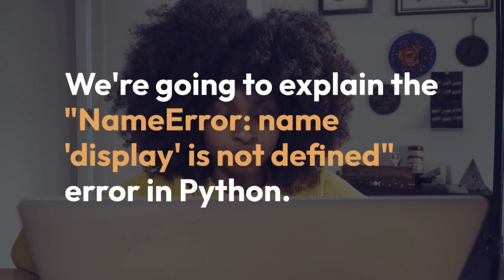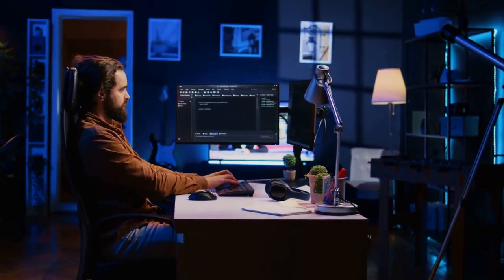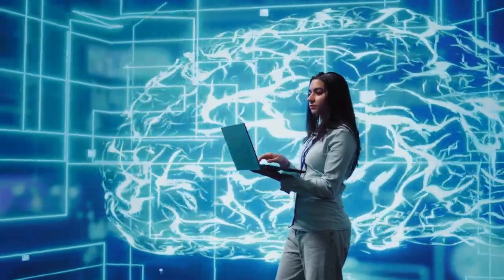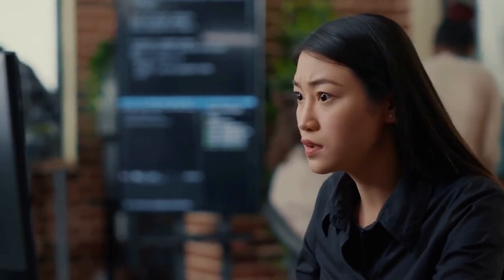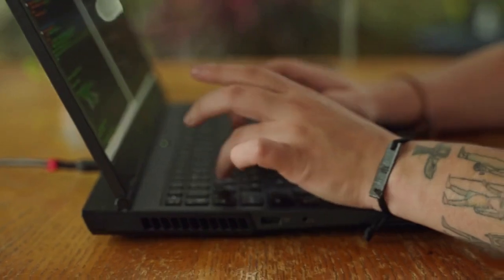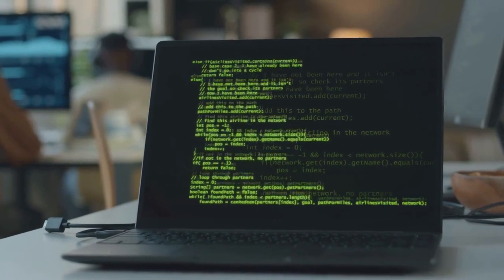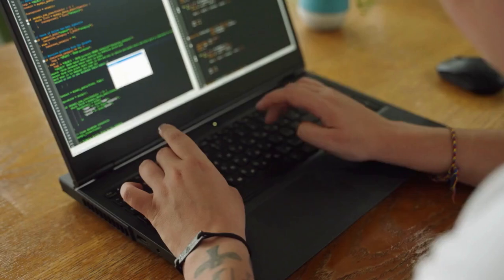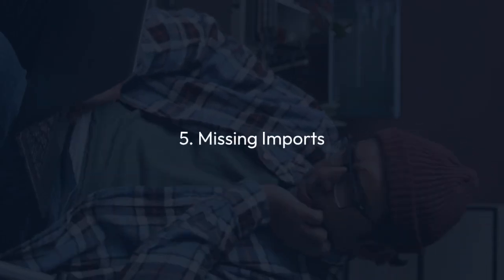Understanding and Fixing NameError: Name 'display' Is Not Defined in Python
In this video, we delve into the common Python error "NameError: name 'display' is not defined" and provide a step-by-step guide on how to understand and fix this issue. Whether you're a beginner or an experienced Python programmer, this tutorial will help you troubleshoot and resolve the NameError effectively. Watch now to enhance your Python coding skills!